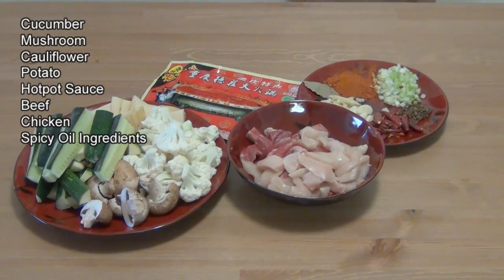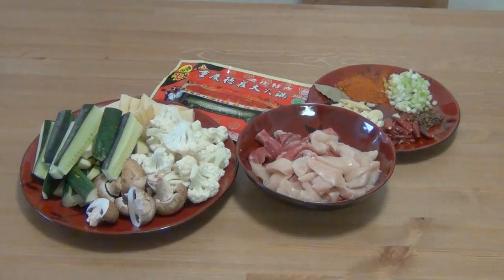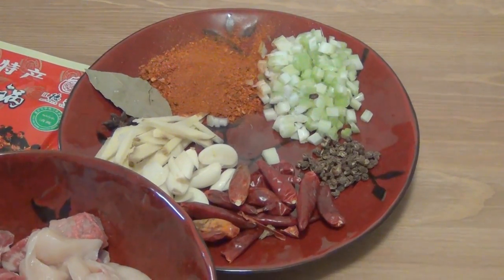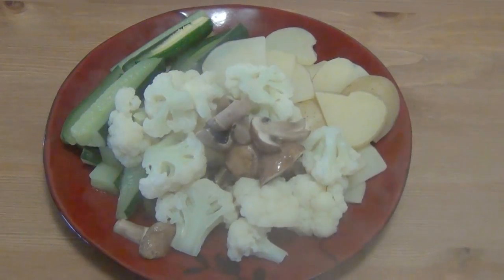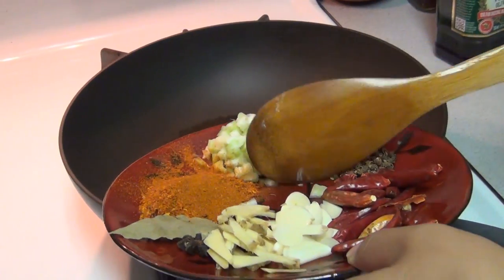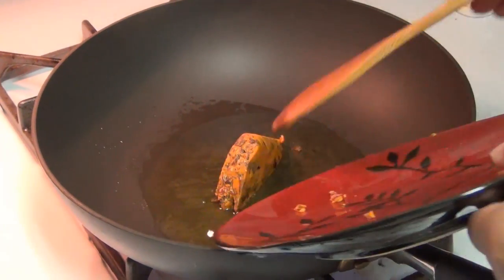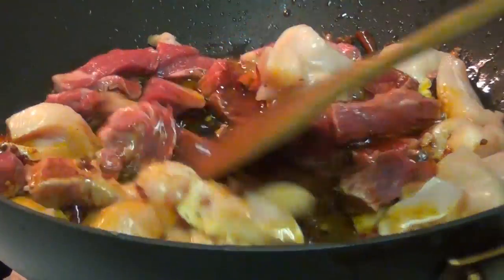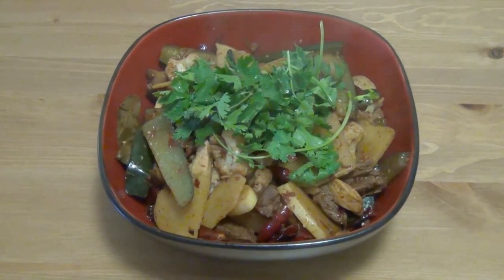Sichuan Cuisine Workshop--Dry Pot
Hotpot Sauce Example You can go to 99 Ranch or any other Asian market
                                          and purchase it in the sauce section, there should be a lot of options.